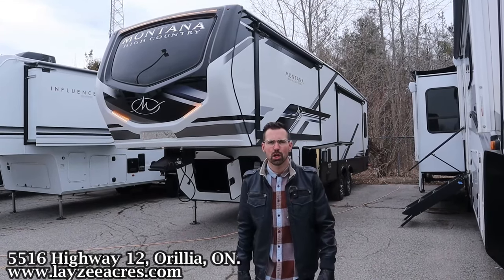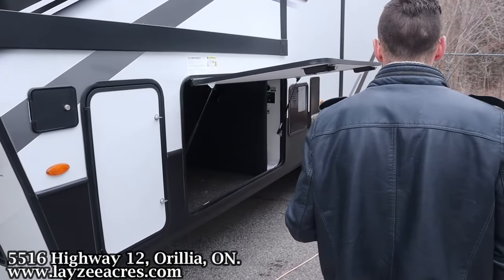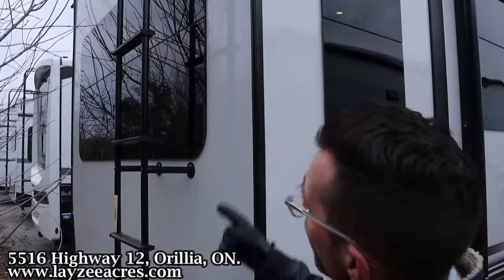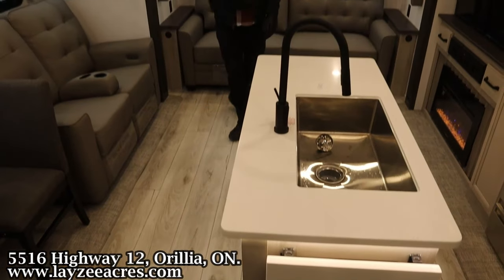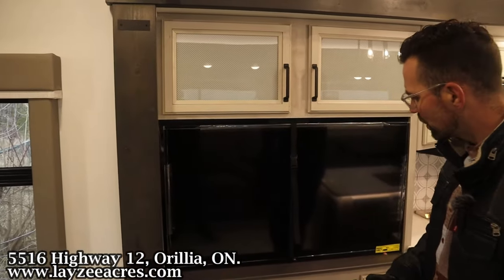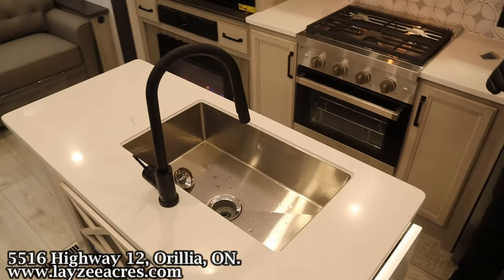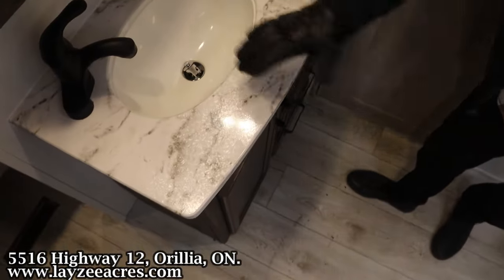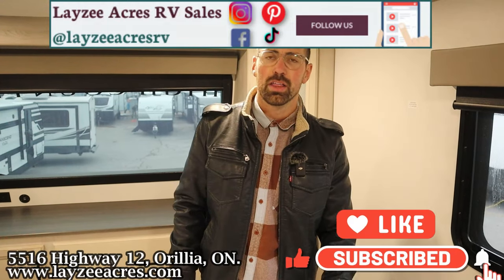2024 Keystone Montana 295RL Dangerous as Being Hunter's Bidens bestfriend - Layzee Acres RV Sales